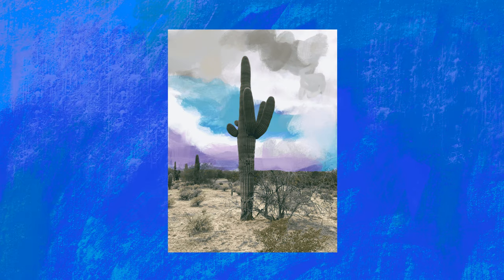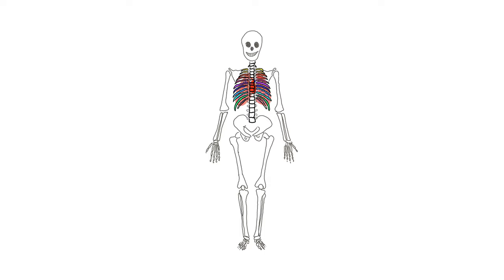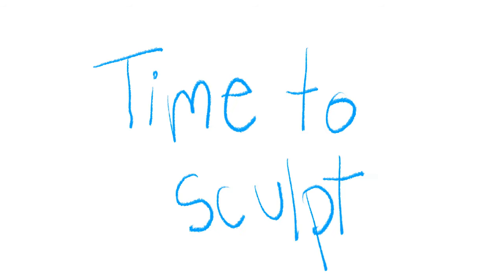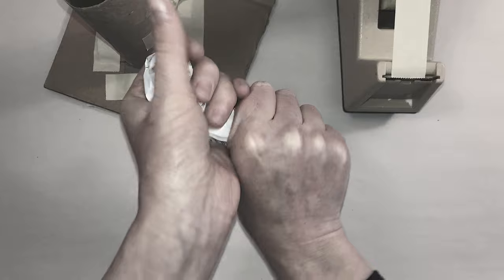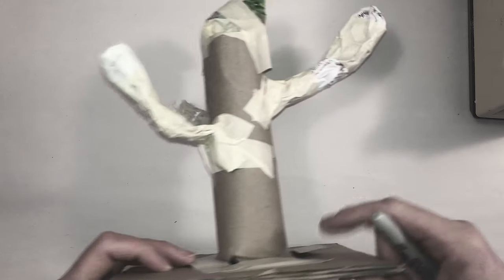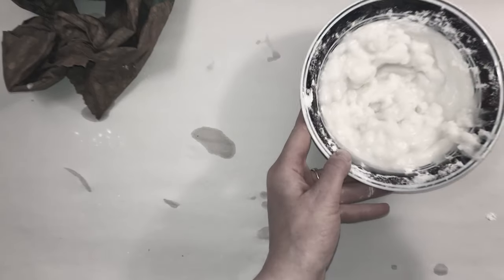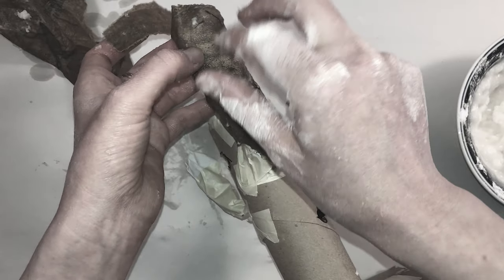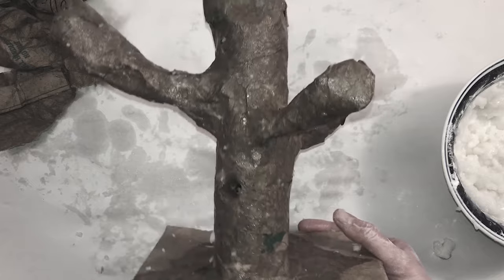Step 1: Make the Structure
Learn to make a Saguaro Cactus sculpture! Along the way, we will learn some cactus facts, practice drawing, do an abstract painting exercise, make and use papier-mâché*, and even take a dance break!

*This project requires grown-up help when making the papier-mâché.  Recipe is provided in the video.  You don't have to be exact when following the recipe!  If it is too thick, add more water.

We are Music Art Puppet Sound LLC (aka MAPS Kids), an arts education organization based in New York City. to learn more about us!